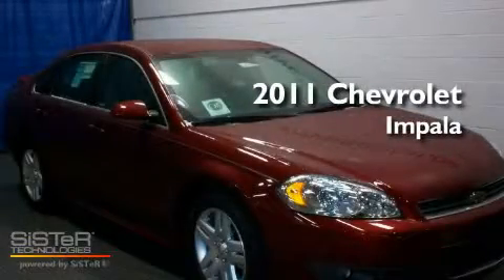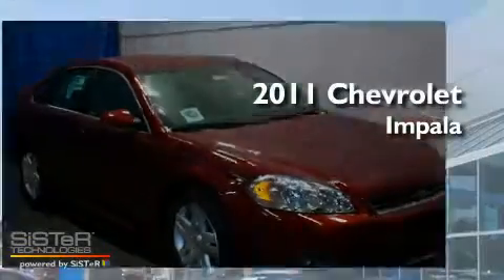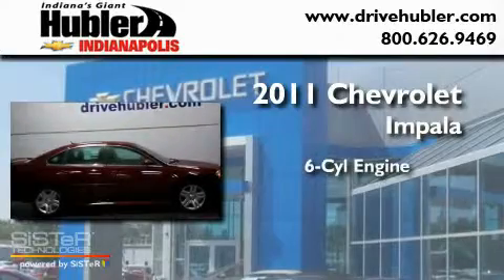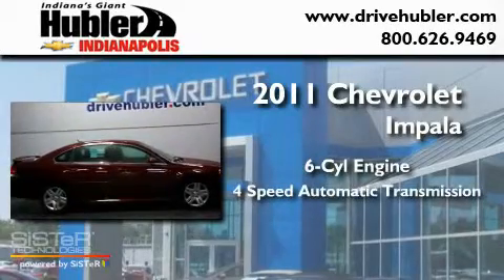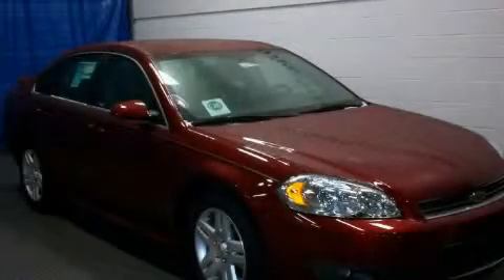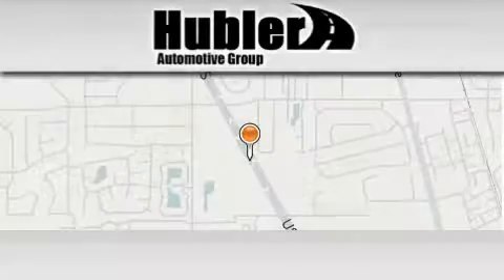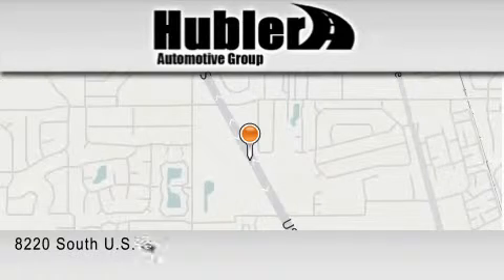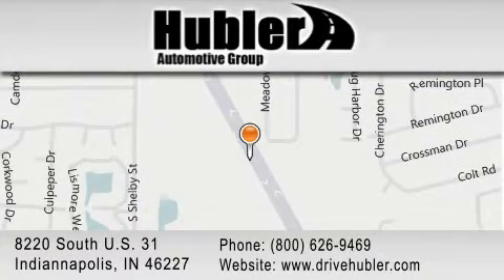2011 Chevrolet Impala Indiannapolis IN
Year: 2011
 Make: Chevrolet
 Model: Impala
 Engine: V6 Cylinder
 Trans.: automatic
 Exterior: Red jewel
 Miles: 24

 8220 South U.S. 31

 2011 Chevrolet Impala Indiannapolis IN